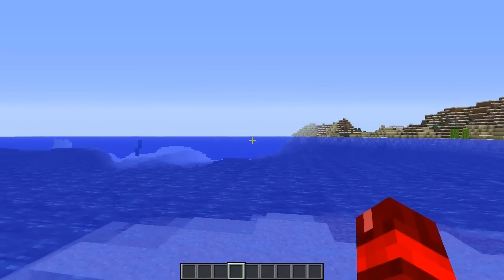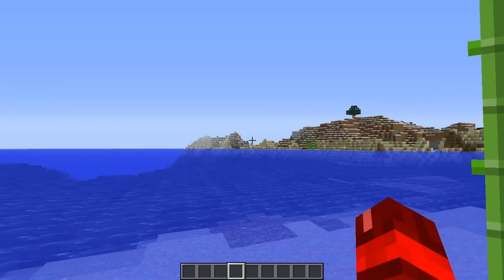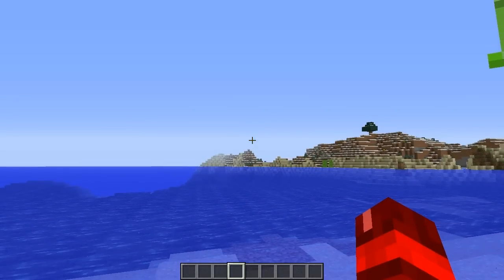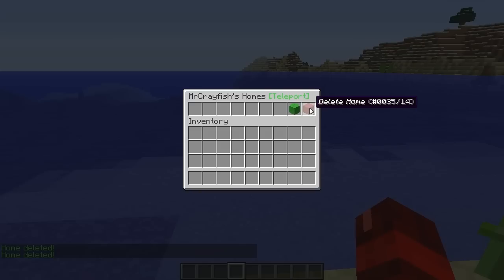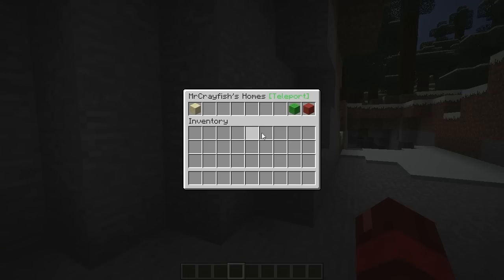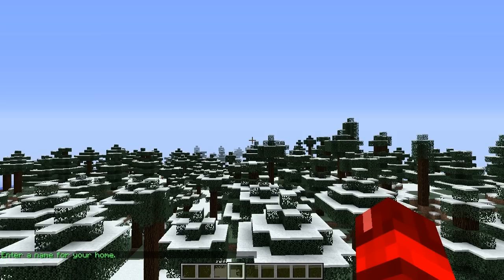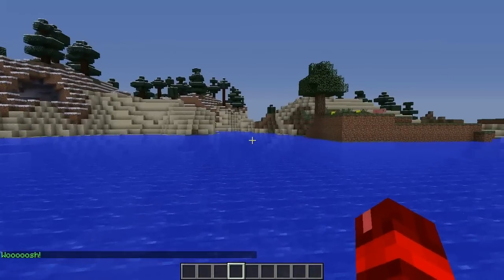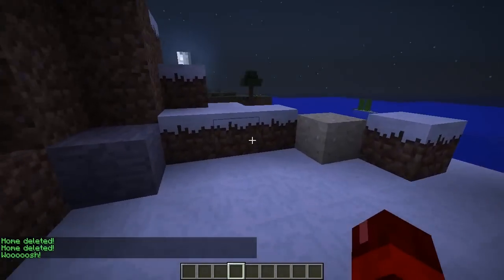CrayHomes - A GUI Based Home Plugin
Hey guys, today I showcase a plugin I developed. CrayHomes is a GUI based home plugin. It allows you to set home and teleport them from anywhere. It has world and horse/pig support too!

Permissions for Server Owners:
- crayhomes.homes (Allows access to homes command)